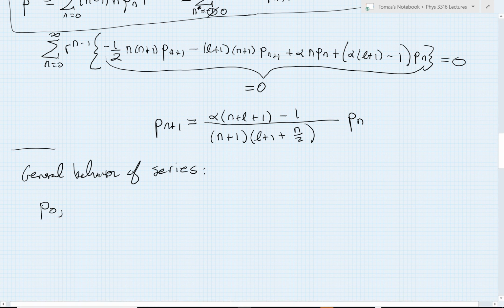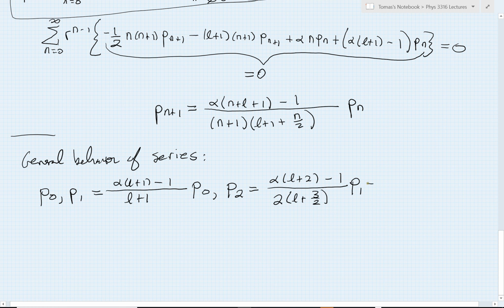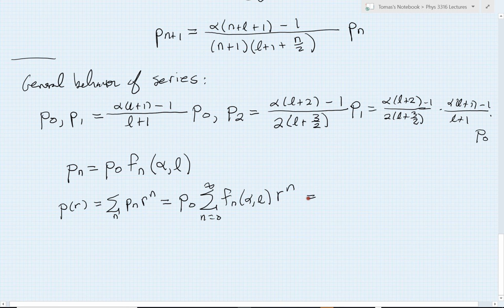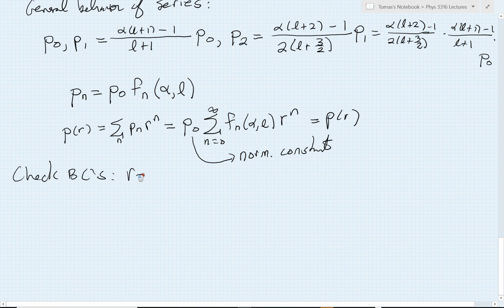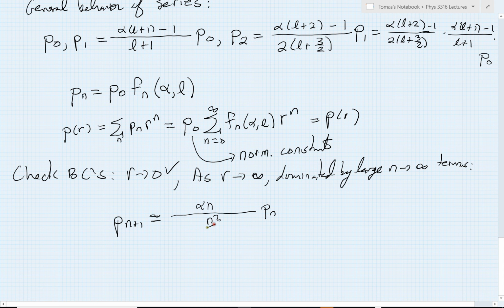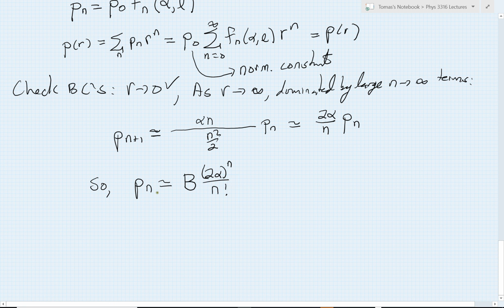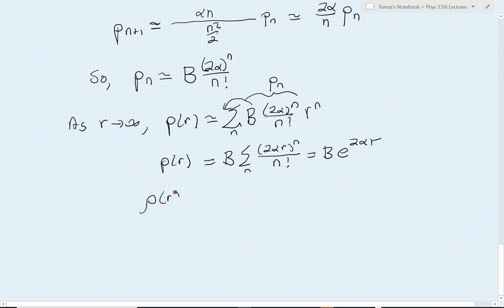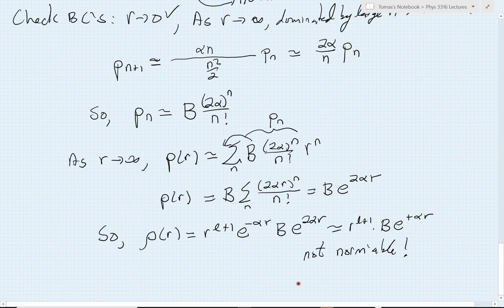L40.7 General behavior of the power series